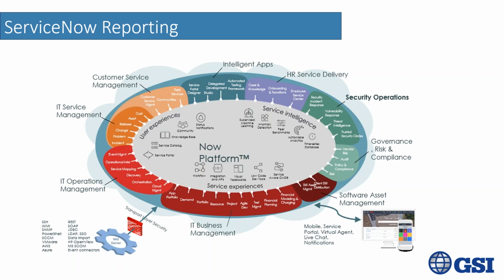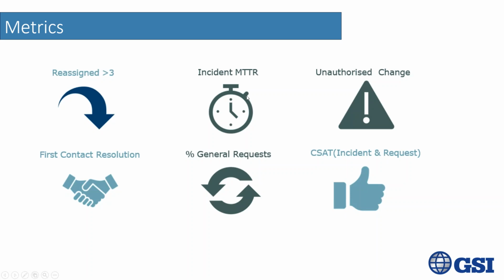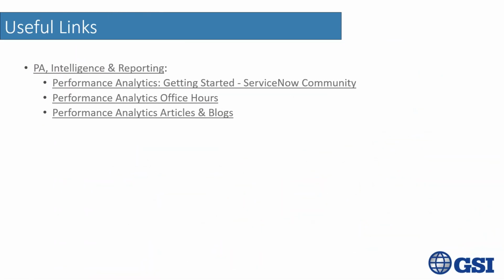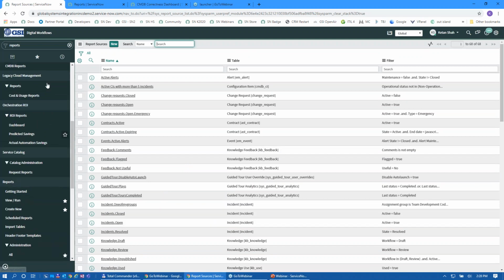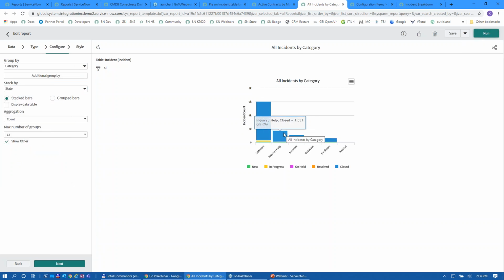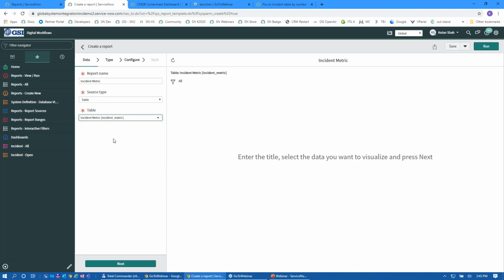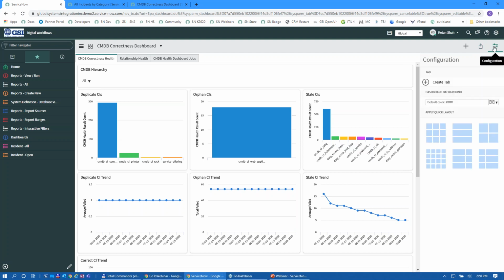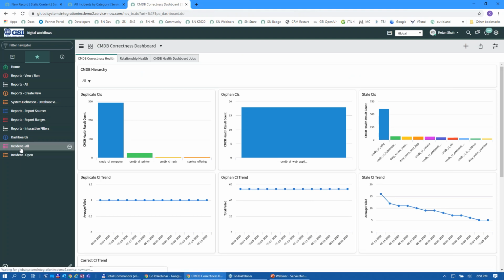Getting Started with ServiceNow Dashboards & Reports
Join this webcast to learn how you can create dashboards & reports to provide clarity on the data collected and take actions in the pursuit of excellence for the products and services your organization offers.

You will learn:

How to create different type of reports like bar, time series, multi-dimensional, map, etc.
How to choose the best indicators to align with business goals
How to customize dashboards
How to identify areas for improvement
How to plan for and provide data that your executives will want